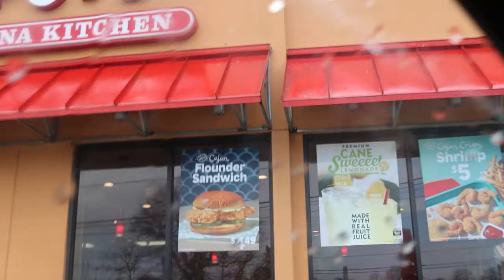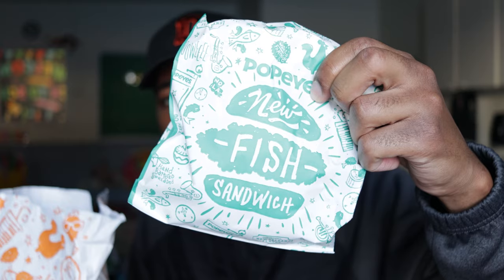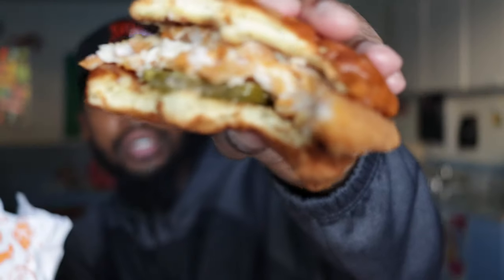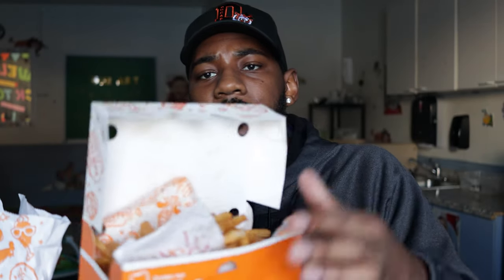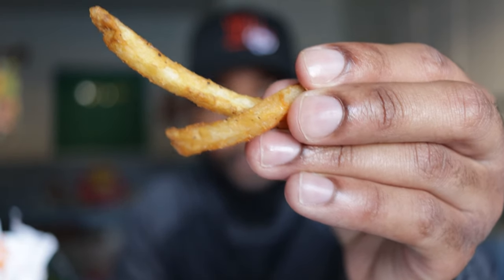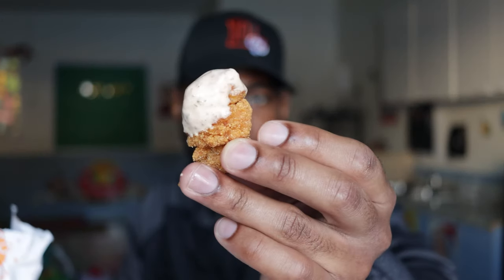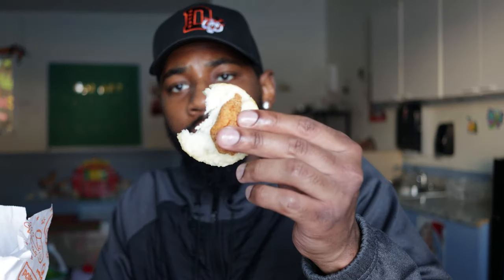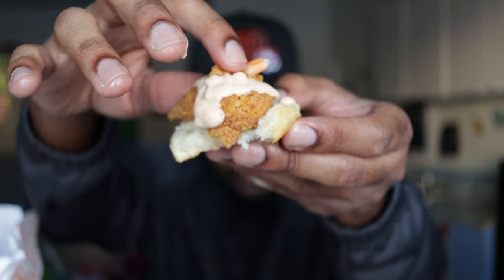Popeyes® NEW Cajun Flounder Fish Sandwich & Cajun Crispy Shrimp | Food Review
Trying Popeyes NEW

Timestamps 👇🏽

00:00 - 4:39 - Intro
4:40 - 7:47 - Cajun Flounder Fish Sandwich Review
7:48 - Cajun Crispy Shrimp Review